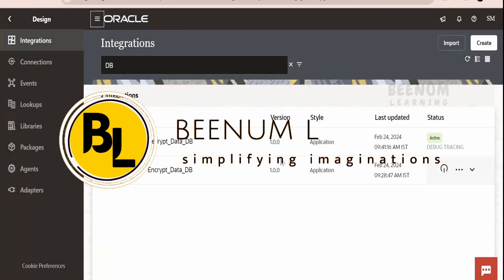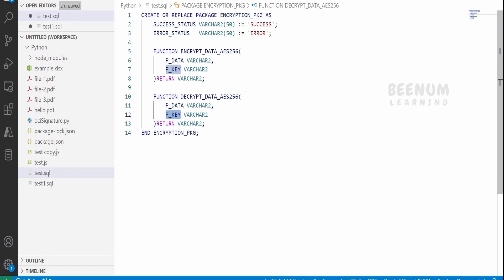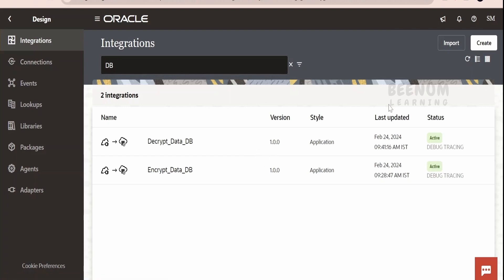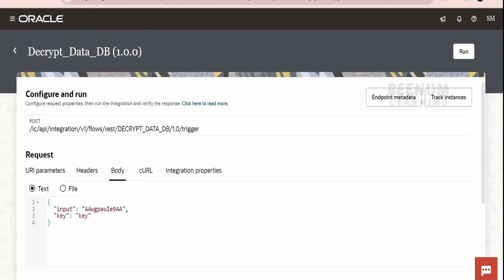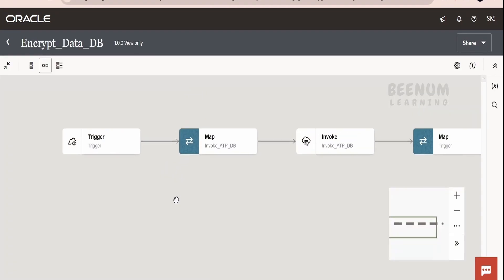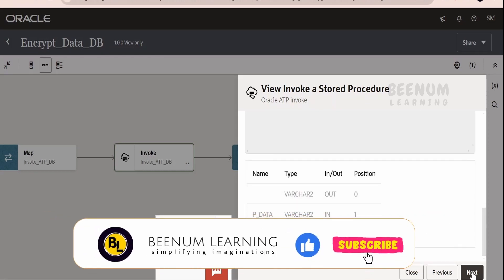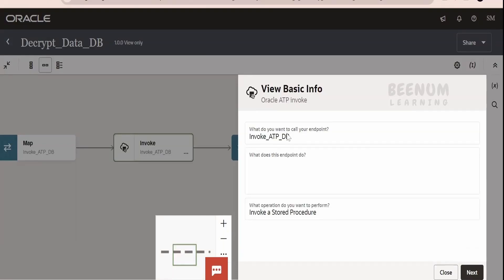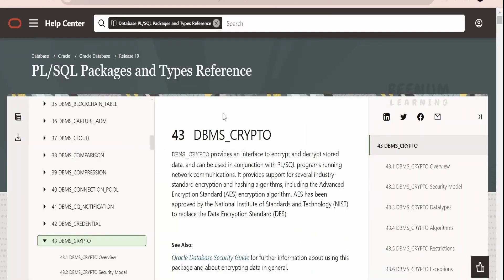How to encrypt and decrypt data with AES256 DBMS_CRYPTO DB package in Oracle Integration 3, OIC 3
With this video we will learn How to encrypt decrypt data with AES256 cryptography algorithm DBMS_CRYPTO package with Oracle PLSQL

00:01  Introduction and overview of class
00:20  Overview on PLSQL function to encrypt and decrypt data with AES256 DBMS_CRYPTO
01:20  Demo on Oracle Integration to encrypt and decrypt data with AES256 DBMS_CRYPTO package
02:46  Steps to build Oracle Integration to call AES256 DBMS_CRYPTO package

05:08  Please donate and support us